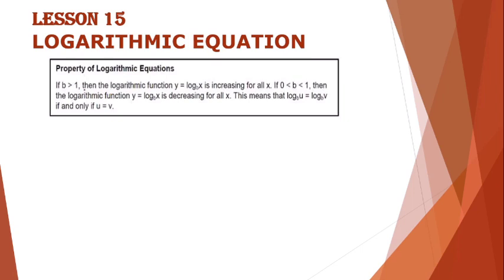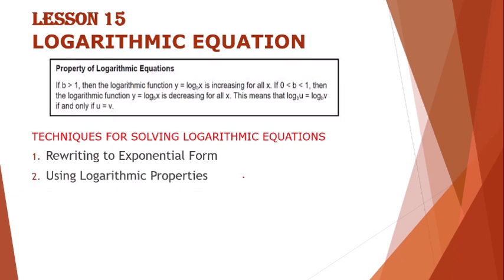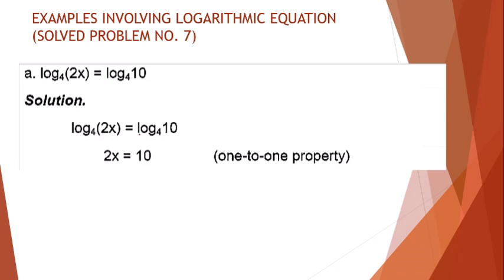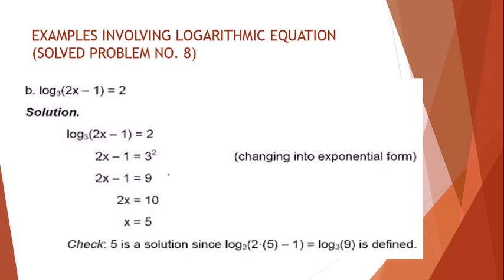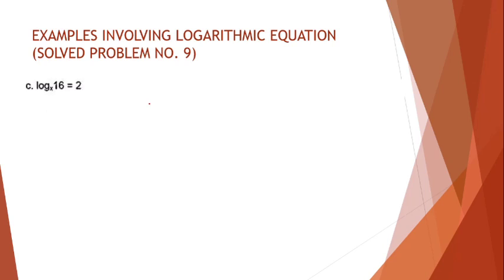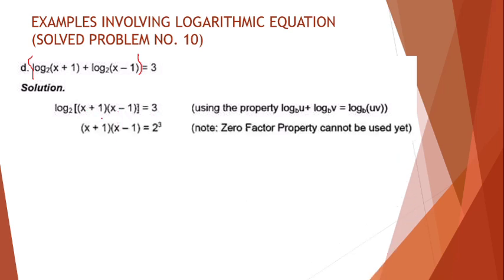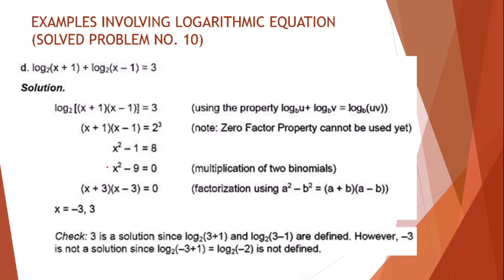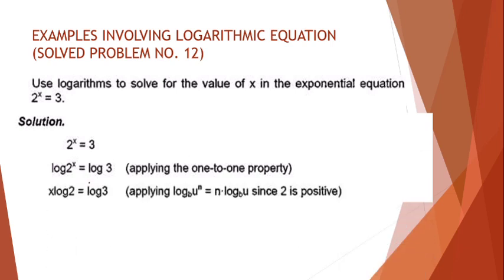GENMATH-JASTIN: Logarithmic Equation